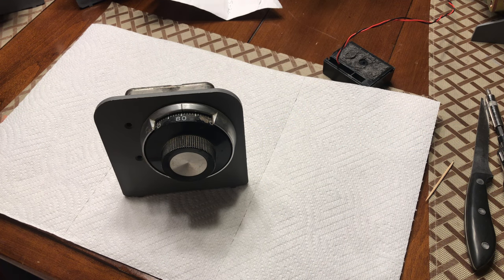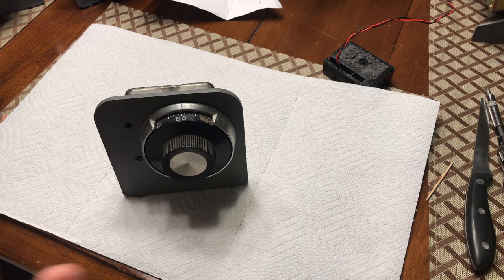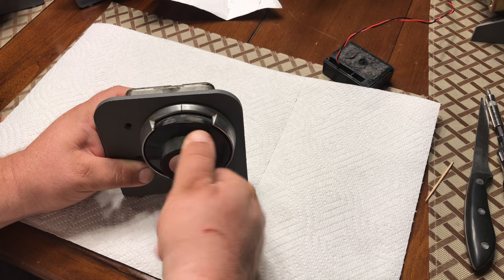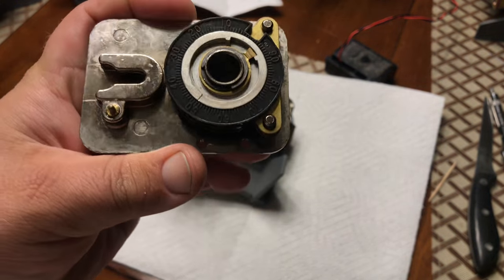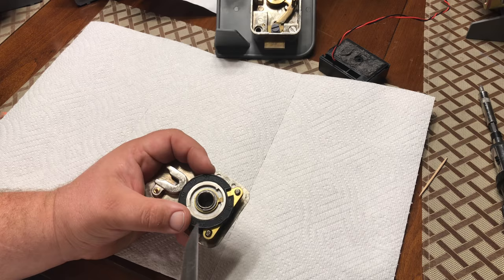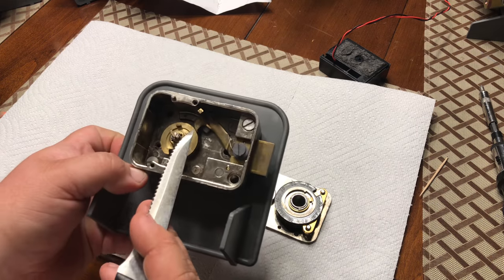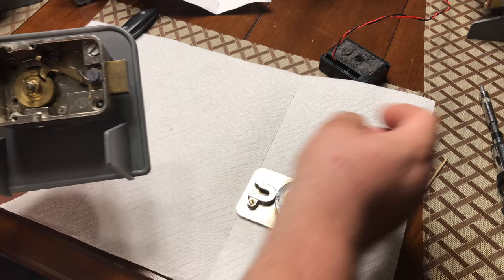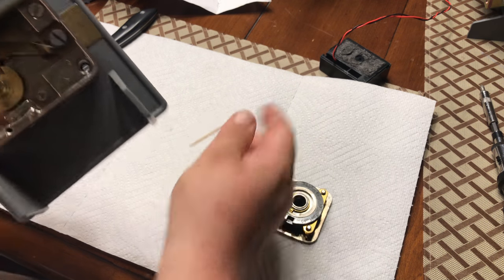Mosler Hand Change Combo Lock | Disassemble, Change combo. .